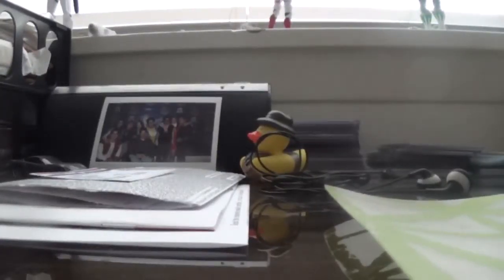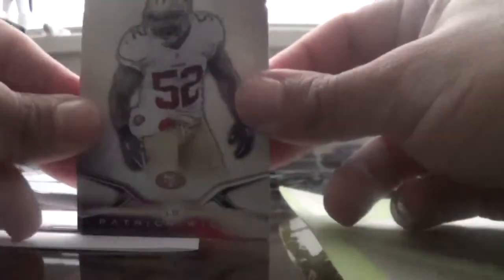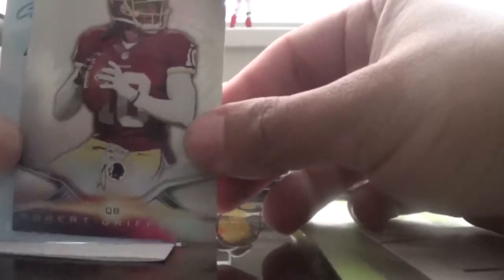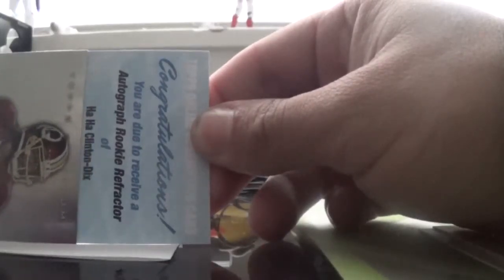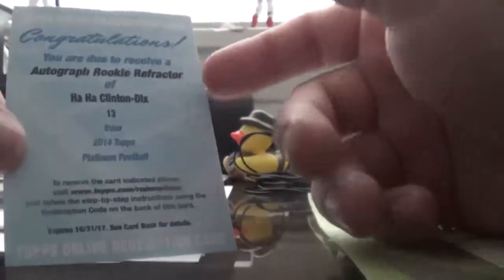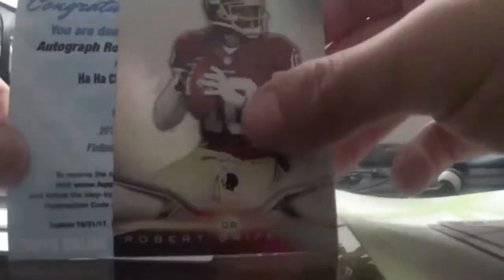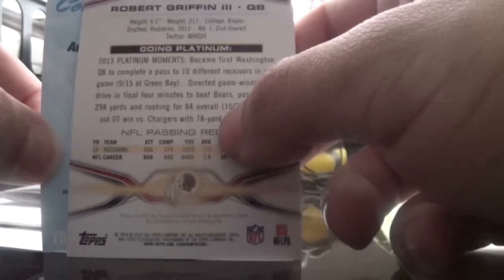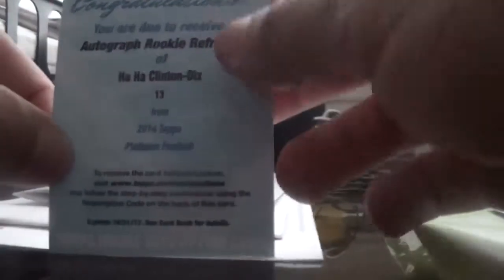2014 topps platinum football hot pack #1